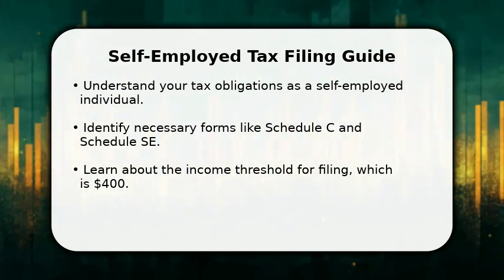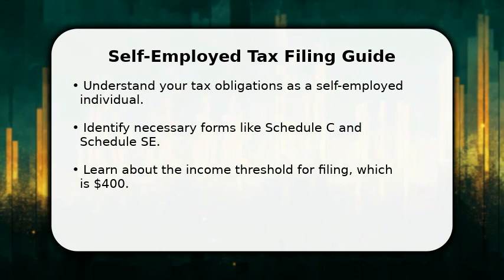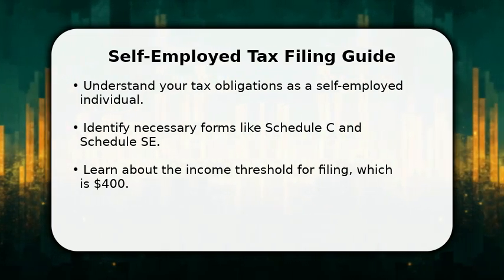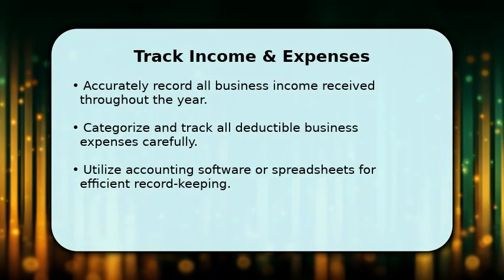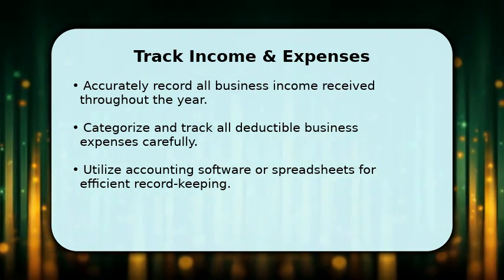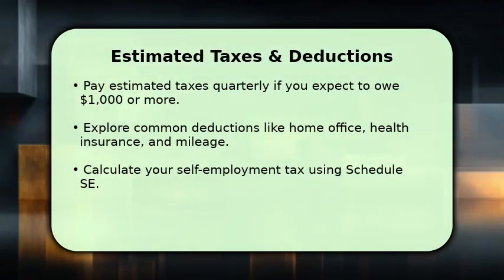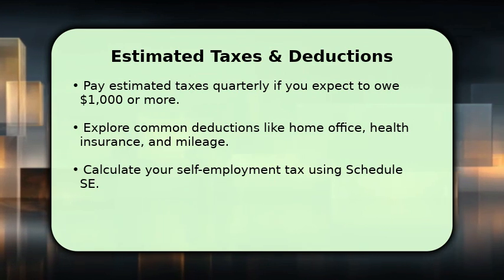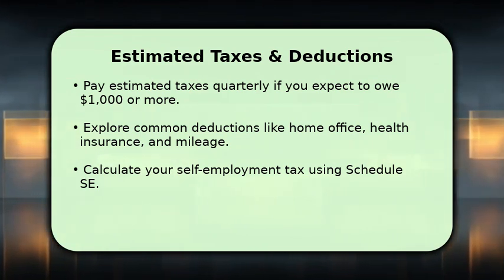How To File Taxes Self Employed - Step By Step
We'll start by explaining the different types of income that are subject to taxation, including business income, freelance income, and investment income. Then, we'll walk you through the process of calculating your tax liability using Schedule C and Form 1040. Finally, we'll cover some common deductions and credits that self-employed individuals can claim, such as home office deductions and retirement plan contributions.